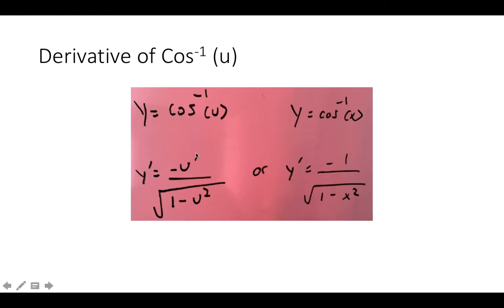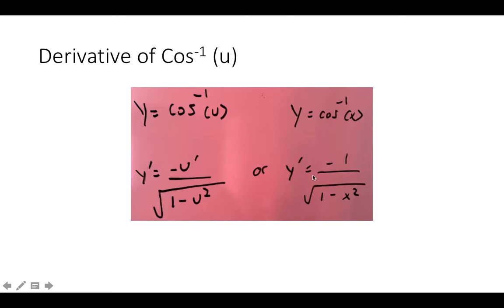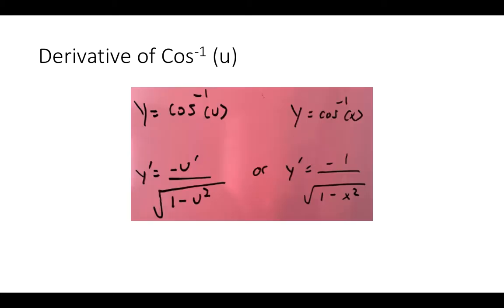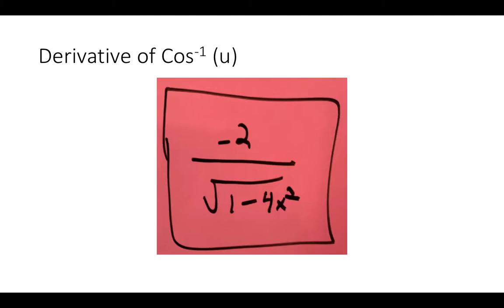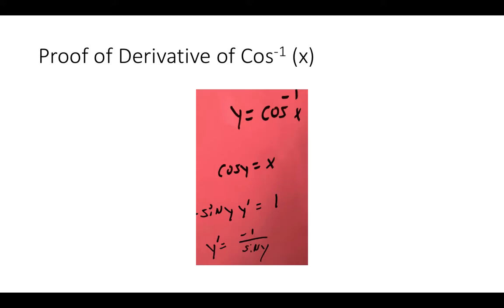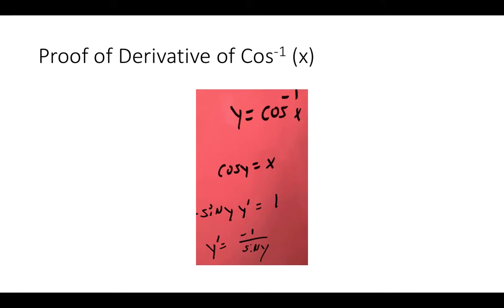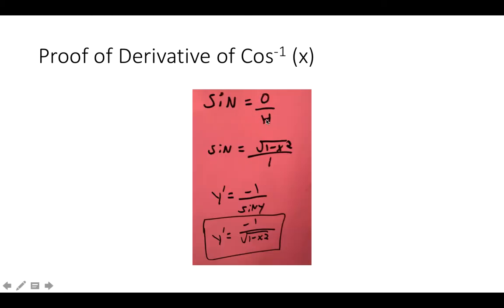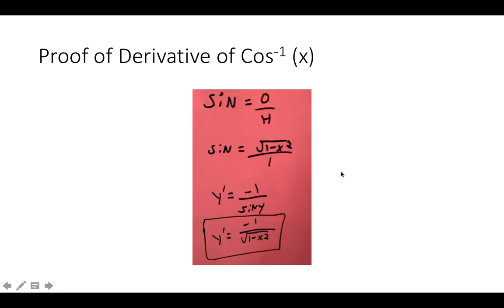Calculus two, derivative of inverse cos function and proof